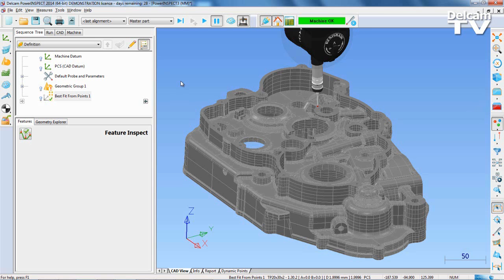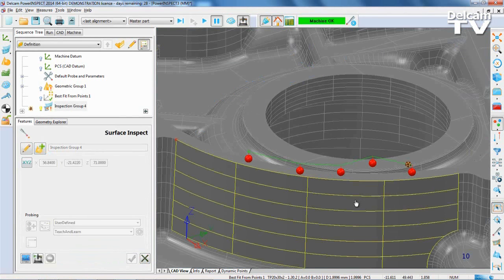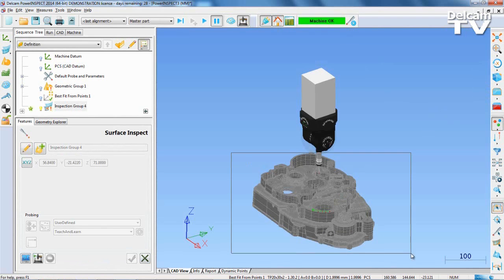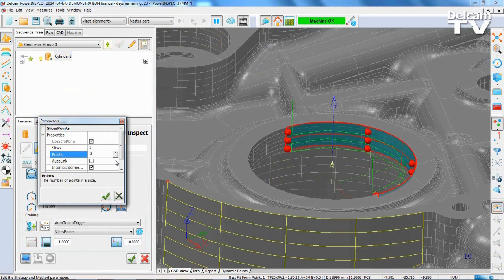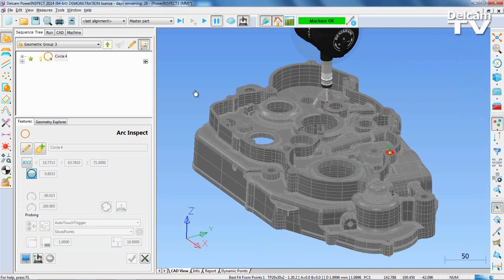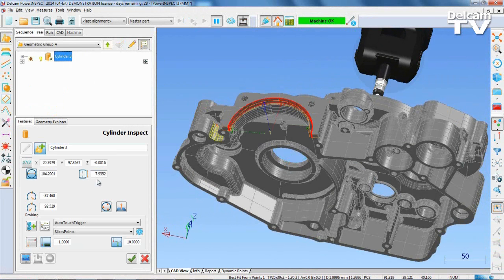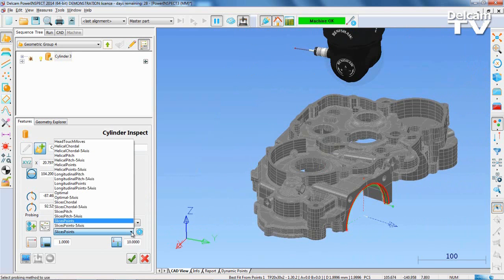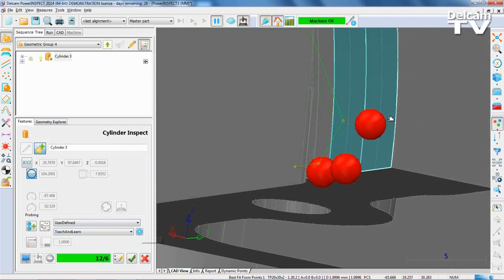PowerINSPECT Overview - CNC Geometries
Watch this video to see how easy it is to measure geometries in PowerINSPECT CNC.